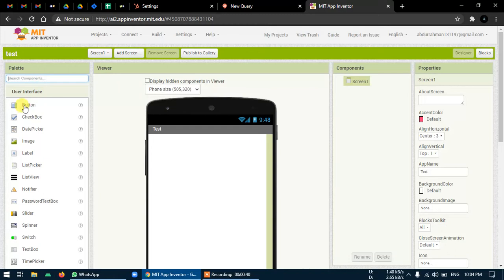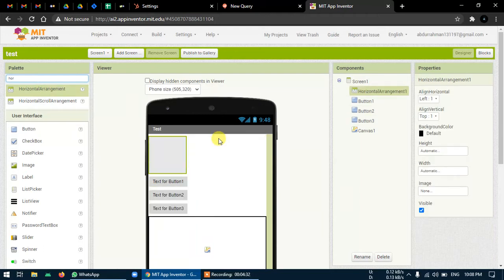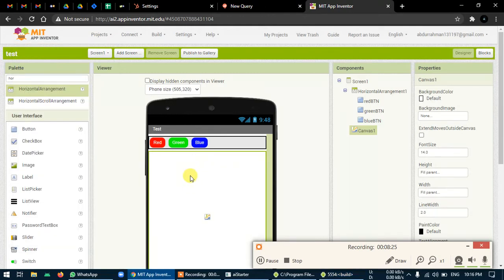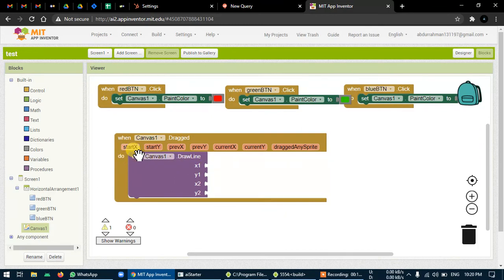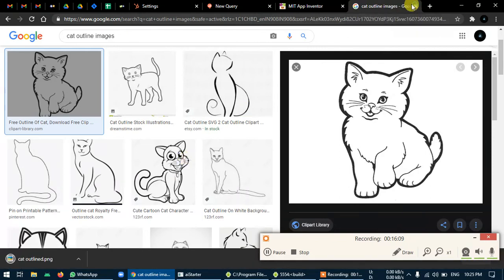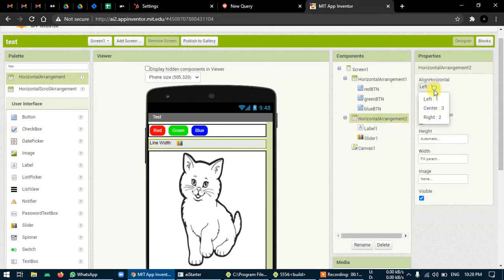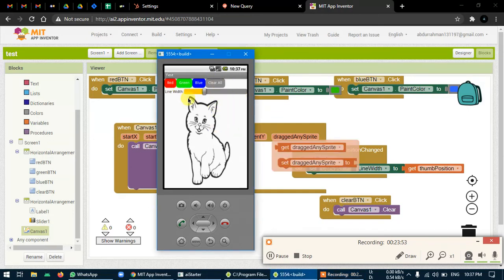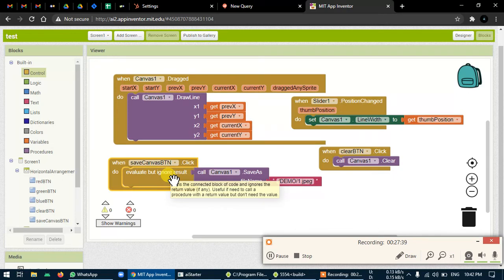MIT App Inventor A Paint App 4